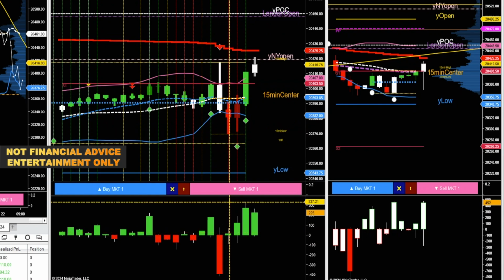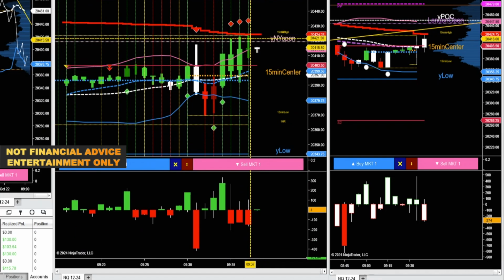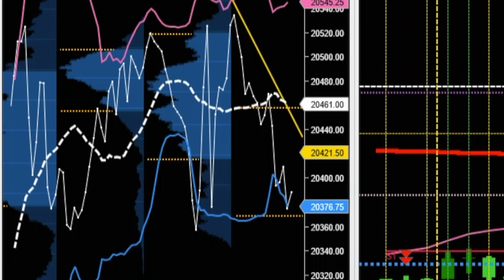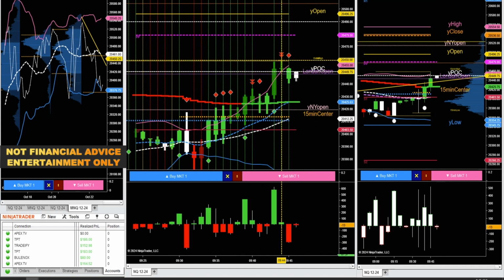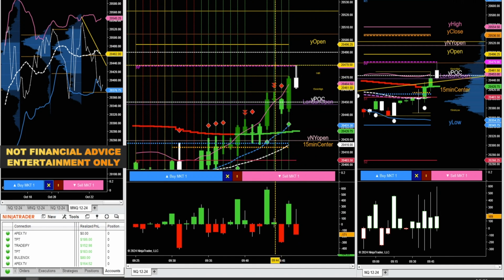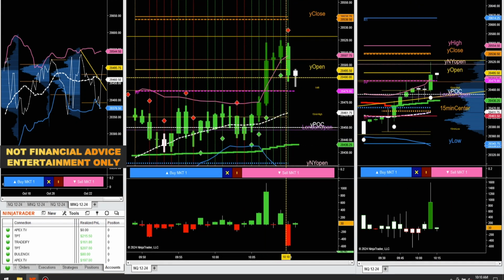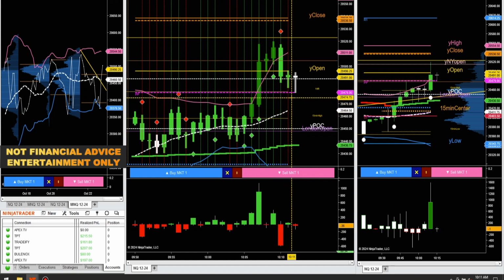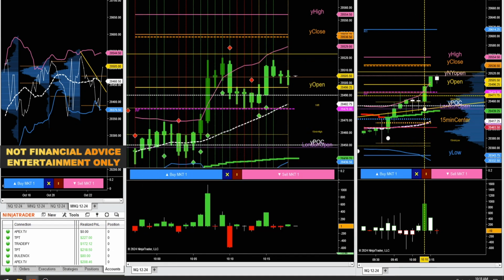BEST TRADING OPPORTUNITIES using KEY LEVELS, DELTA, TRIPLE X on APEX, TPT, Tradeify, Bulenox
Bulenox

Tradeify - instant funding options 40-55% sale